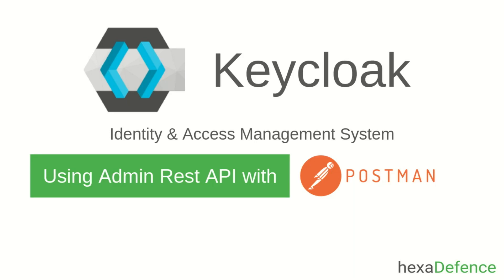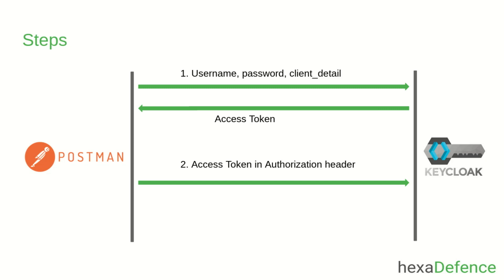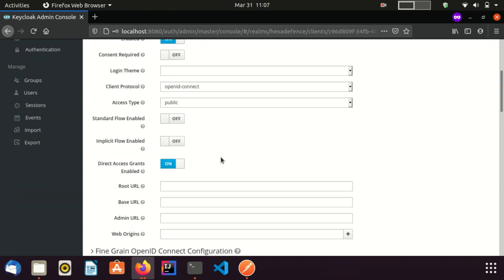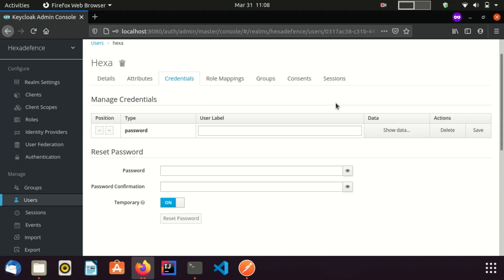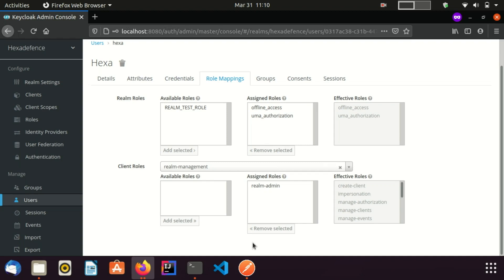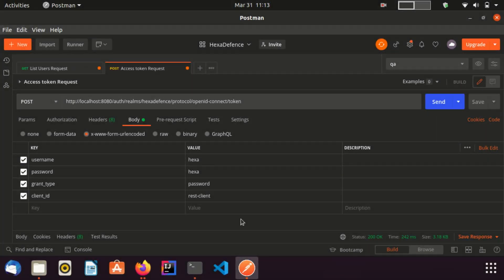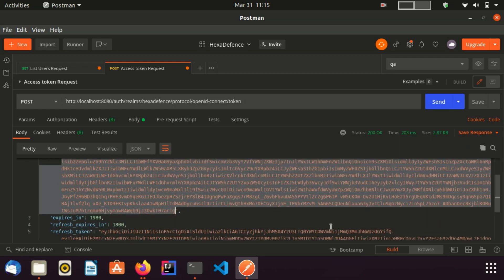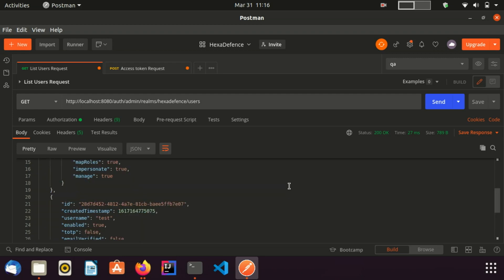Keycloak REST API with Postman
Demonstrate how to use Keycloak's admin REST API with a postman client application.

For invoking a REST endpoint, client application should obtain an access token. After that the access token should be added to the authorization header of each REST API call as a bearer token.

OAuth 2.0 protocol is used to obtain access token.

(Host: localhost:8080 BasePath: /auth/admin/realms)